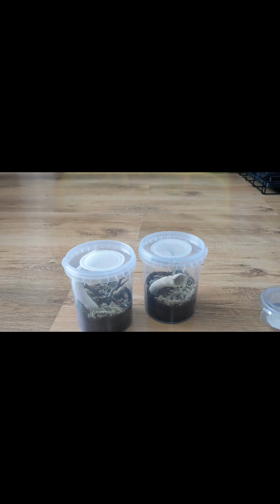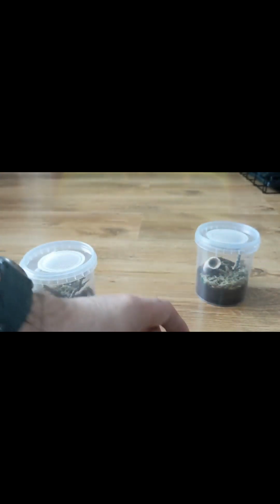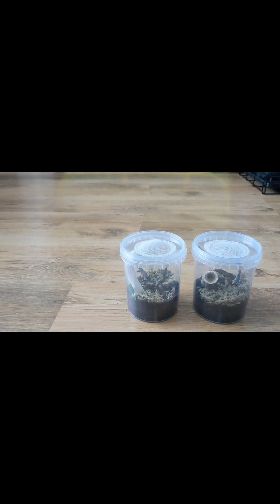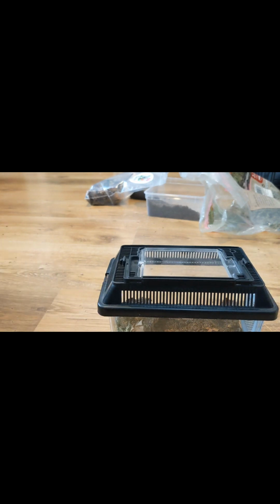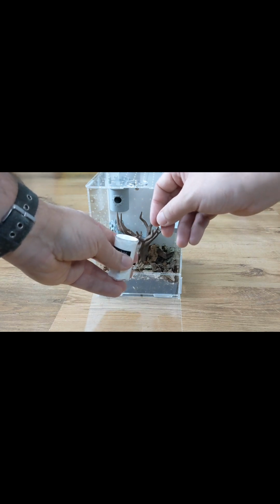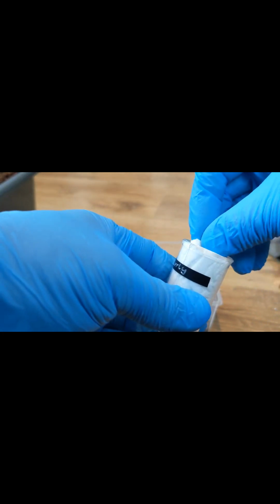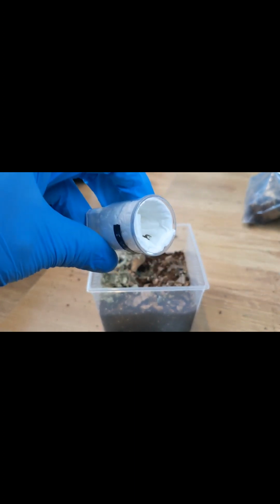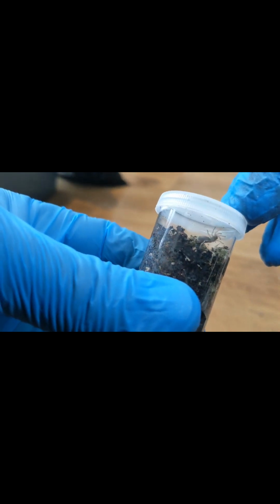Big rehousing of the new gang. 😎😉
A rehousing of the majority of the Inverts from the unboxing video, minus Lasiocyano Sazimai footage. 🤦🤷
One of the most enjoyable things I've done in recent years and hopefully more to come. 🤞😉